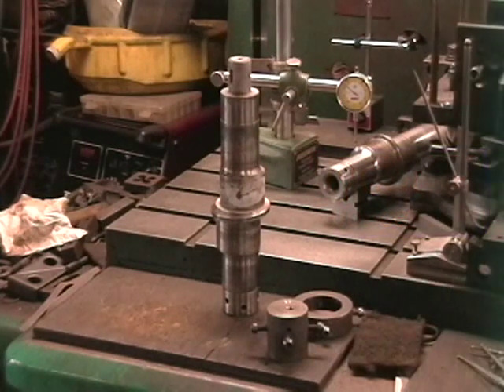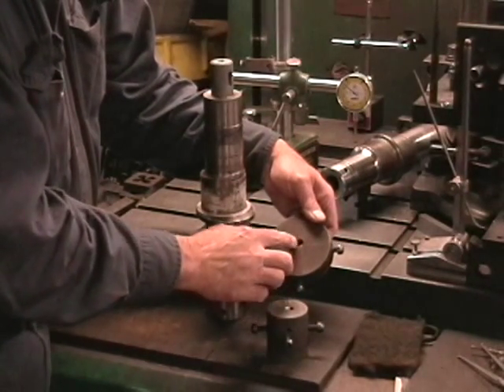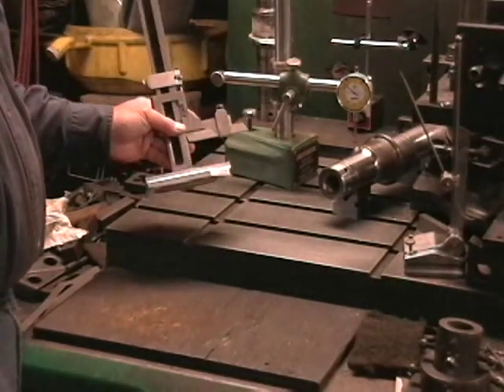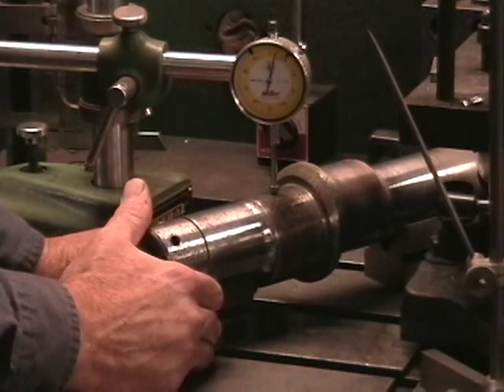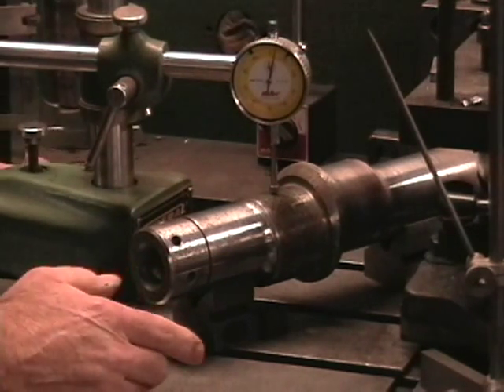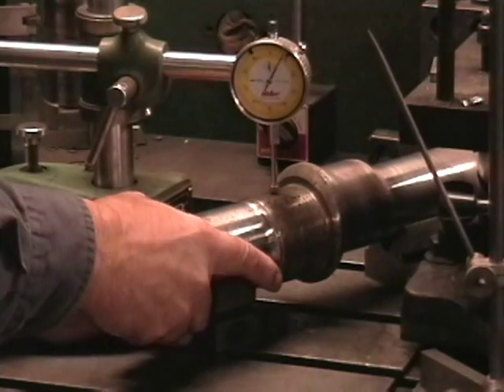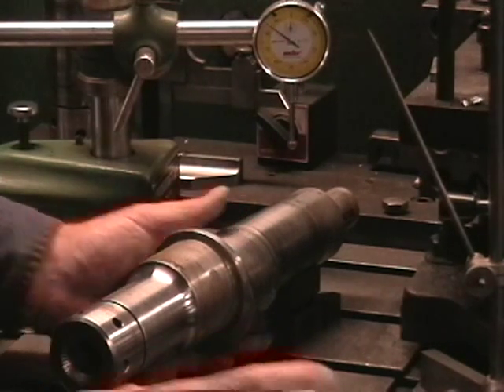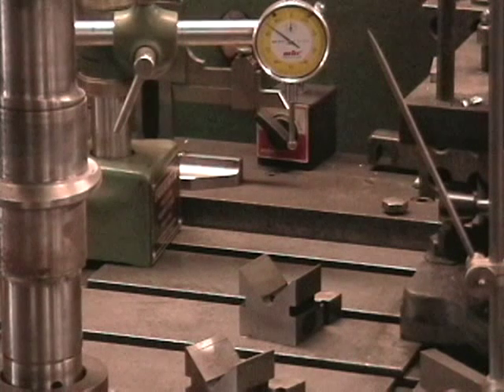Eccentric Layout for Turning.mpeg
Eccentric Layout for Turning. This follows the previous video and shows (one way) how to find the x-y axis of an eccentric diameter and the amount of displacement (offset). Scribed lines are used to reference a set of pots for turning the eccentric diameter.

This is done in preparation of welding a damaged surface and returning the features back to original with what is available.